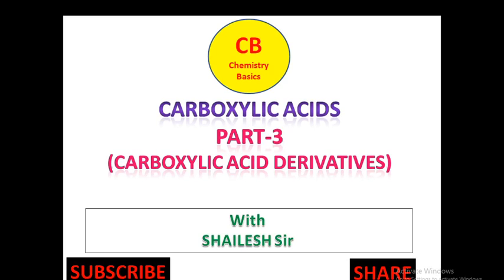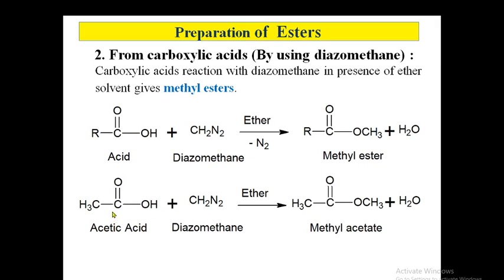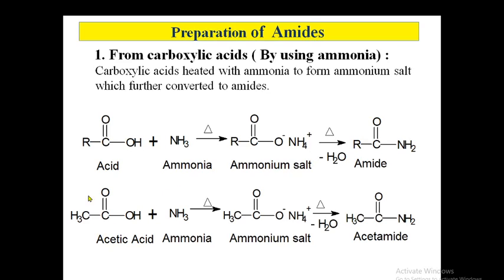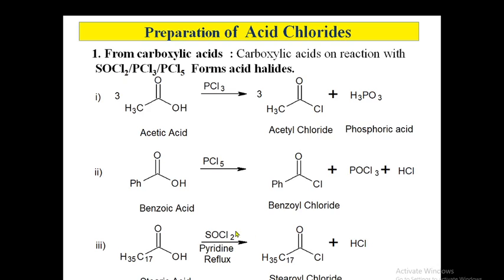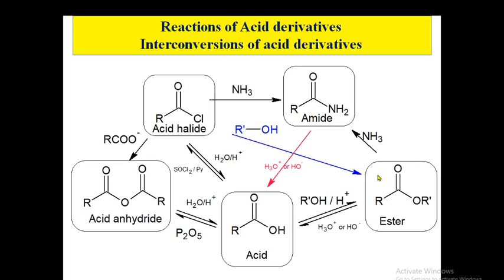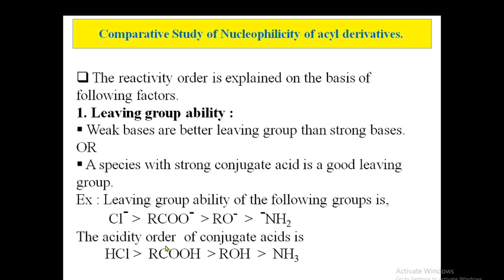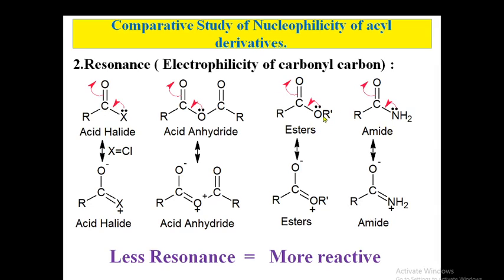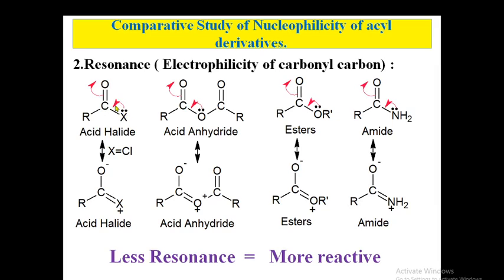Carboxylic acids part-3 Carboxylic acid derivatives.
Hi
I am Shailesh

Hello friends

 Here I am discussing chapter carboxylic acids.  This video includes preparation and Reactions of carboxylic acid derivatives viz esters , amides, anhydrides , acid halides . This is important topic for all UG PG  students.